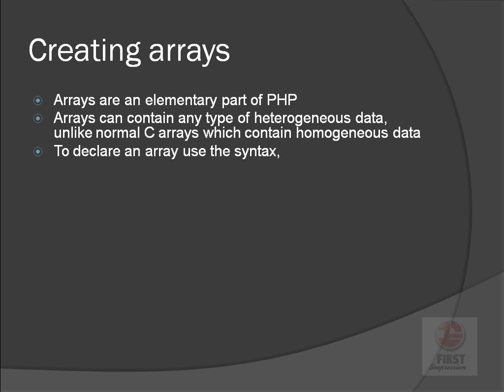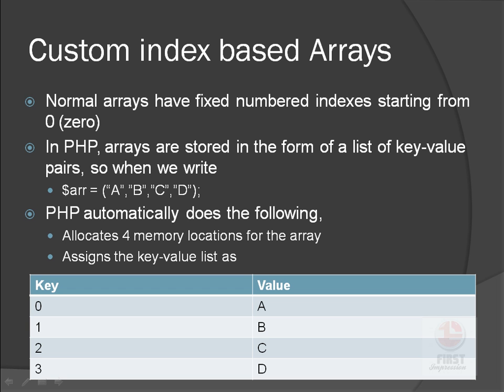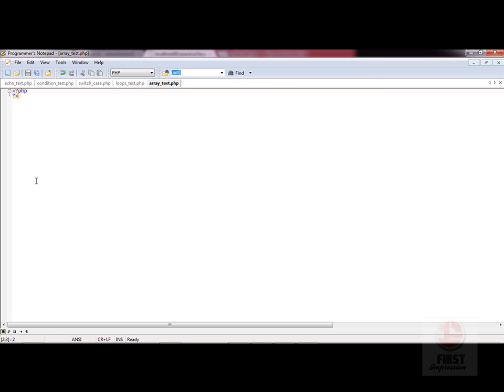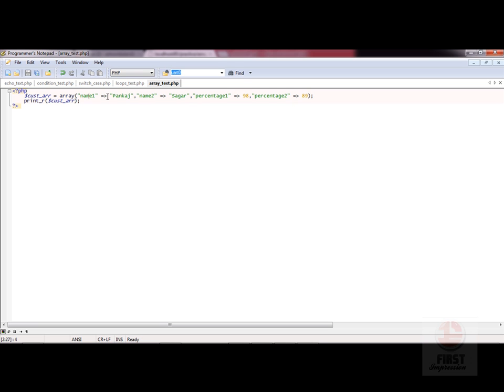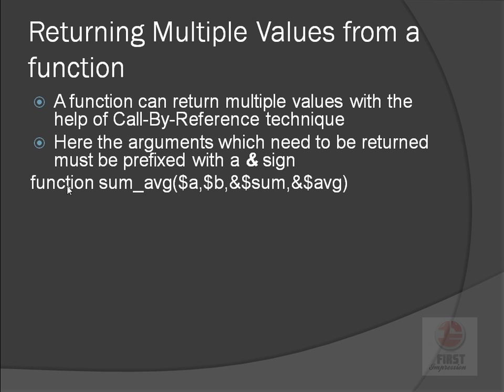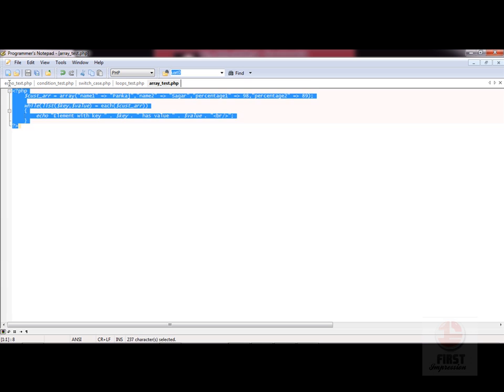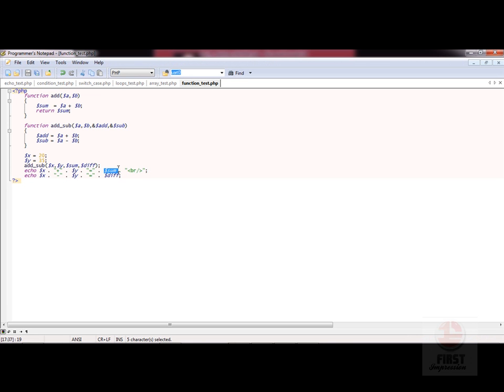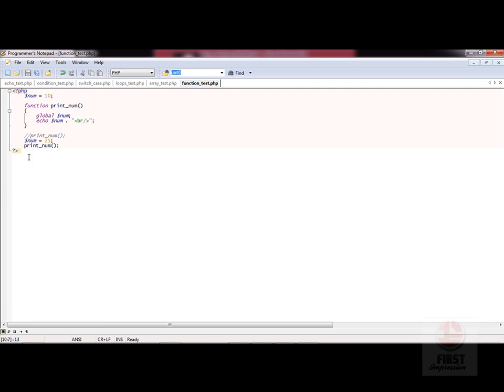JAP 26 Arrays